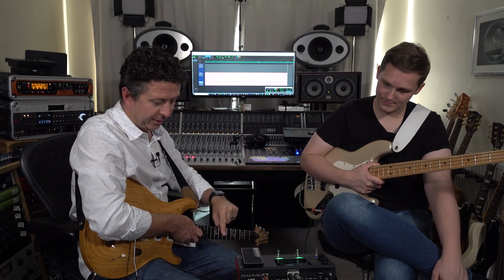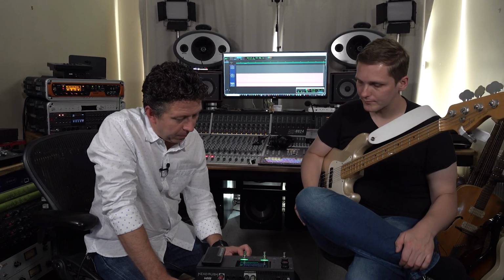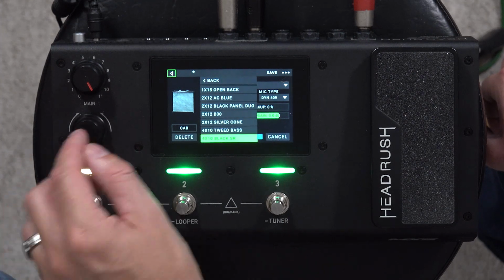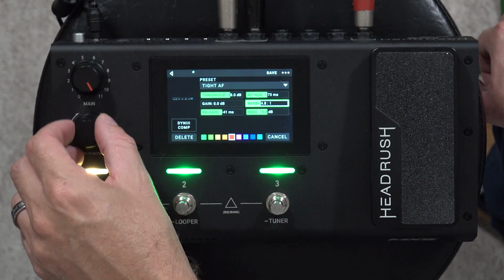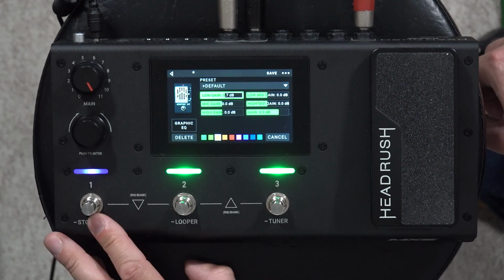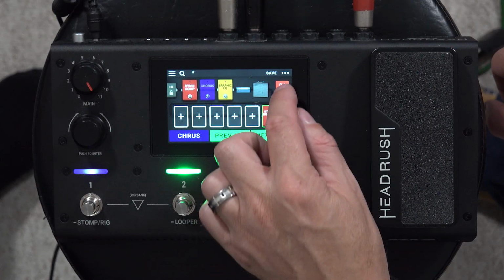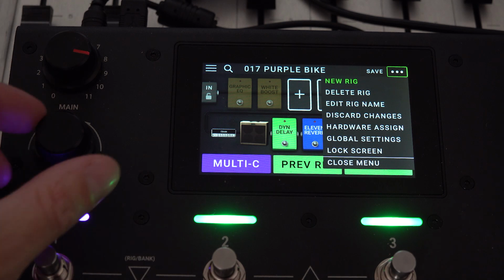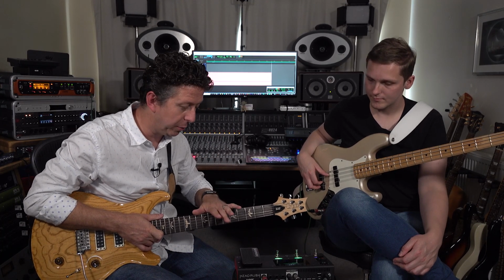Headrush MX5 - Is it Any Good As A Bass Amp And Effects Processor?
In this video, Jame Ivey asks the question is Th Headrush MX5 Good As A Bass Amp And Effects Processor? James is joined by Ben Herne in James's studio to check out the fantastic Headrush MX5. The Studio Rats are core band members Paul Drew on guitar/production/mixing, drummer James Ivey and Dan Hawkins on bass. They collaborate with singers and musicians to produce radio-ready songs.